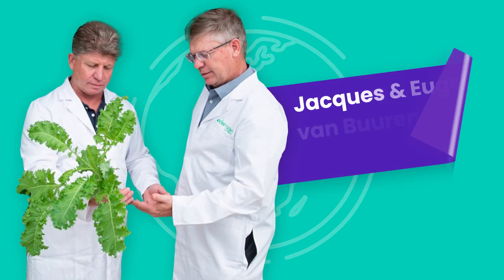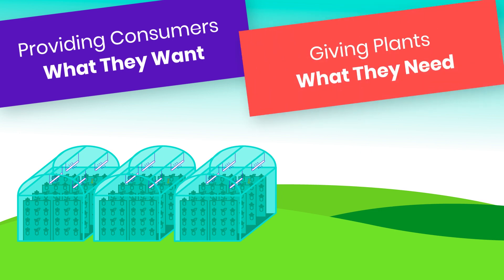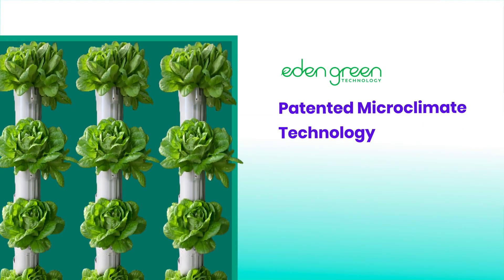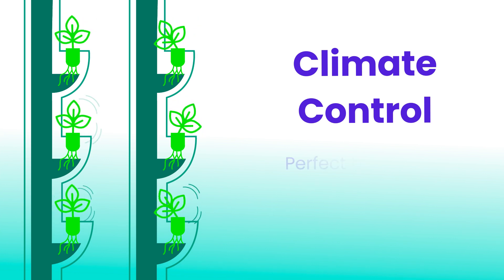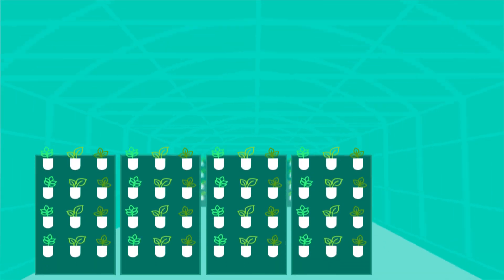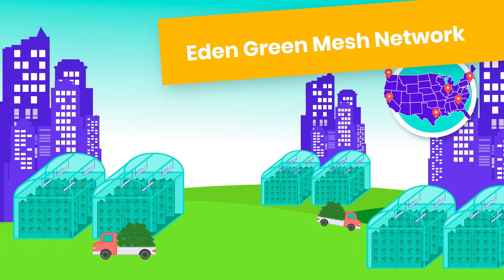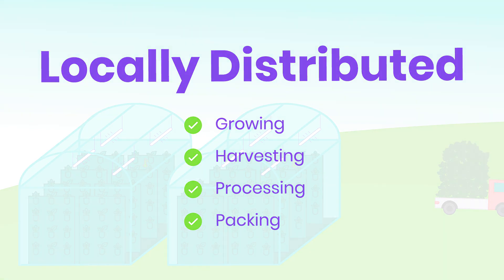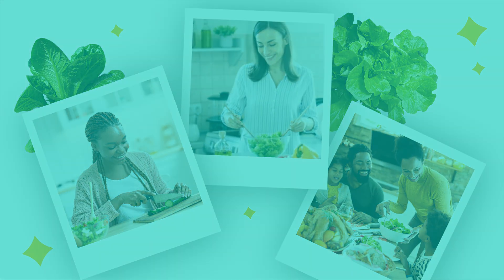How We Differ - Eden Green Technology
Indoor agriculture has been surrounded by some skepticism as it's continued to grow—the biggest concern is always energy and land use. Our design takes the best from both worlds of vertical farming and greenhouses. We utilize lots of free energy from the sun and combined with our patented mobile light bars and controlled microclimates, we use 90% less energy for lighting than traditional vertical farms. Our facility is also strategically located right next to a major distribution center, allowing for an incredibly streamlined system. We grow and harvest on a 24-7-365 schedule, meaning our crop is consistent and reliable, year-round.

Other differentiators:
✓ Grow all of your products at one farm
✓ 48 hours from farm to store
✓ Top 1% of all food-safe environments
✓ Grown less than 300 miles from the shopper
✓ Less than 10% food waste
✓ Up to 10% of harvests donated to local nonprofits fighting hunger
✓ Supports local community with year-round jobs